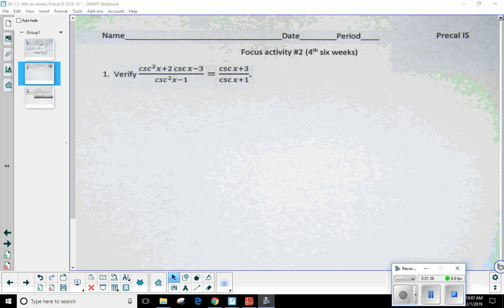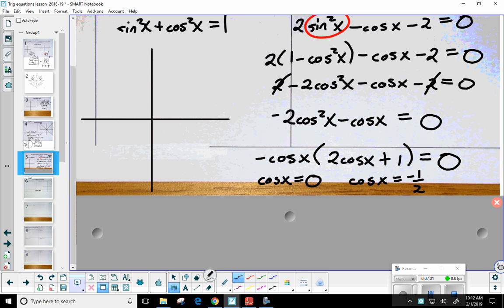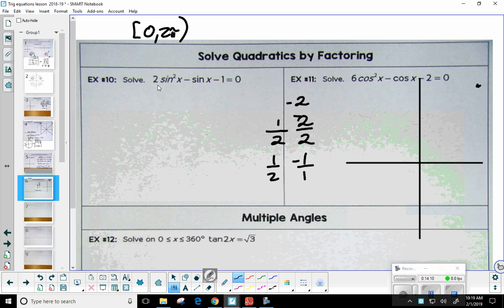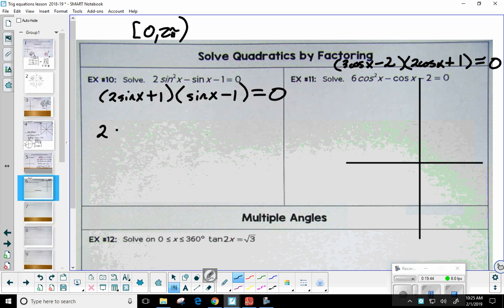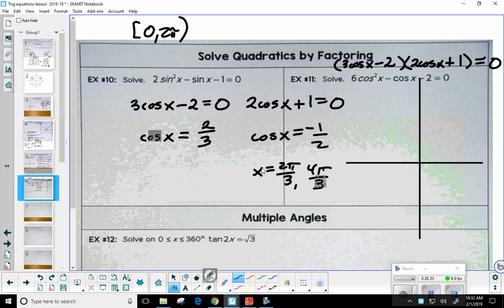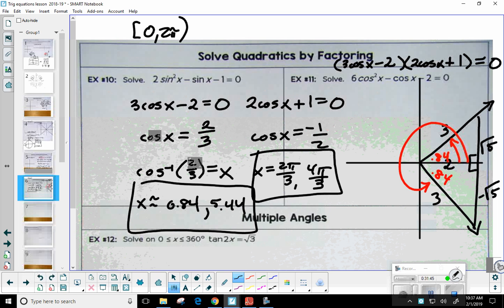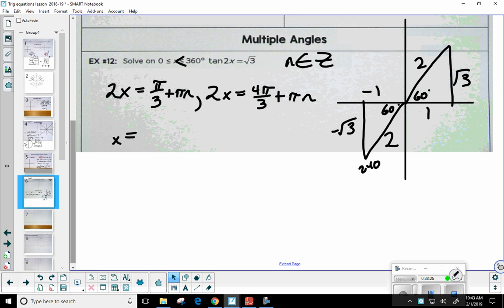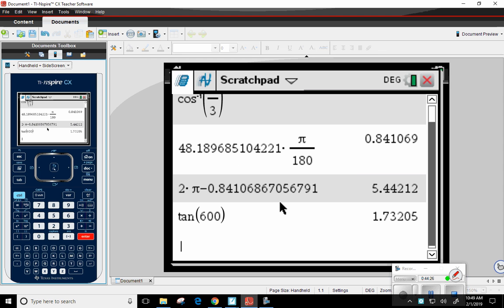Trig equations lesson part 3 2 1 19